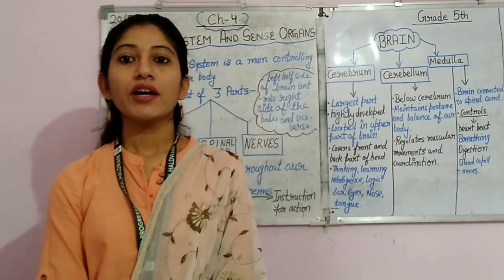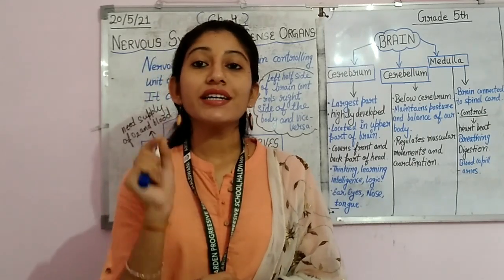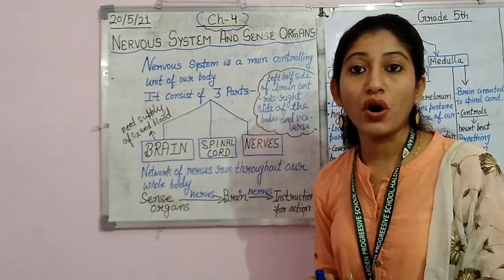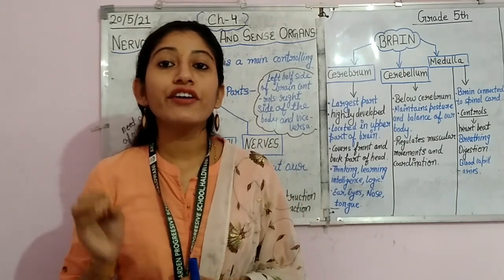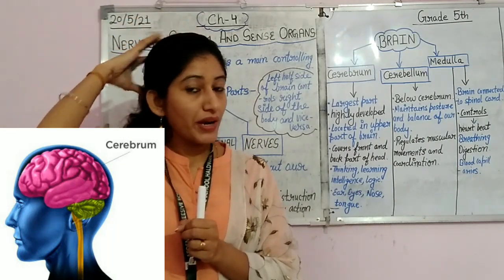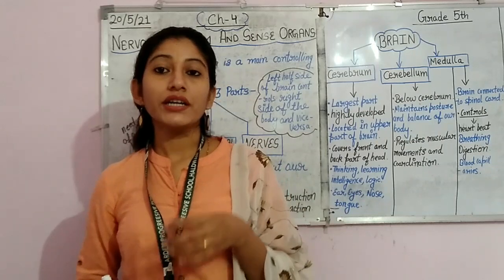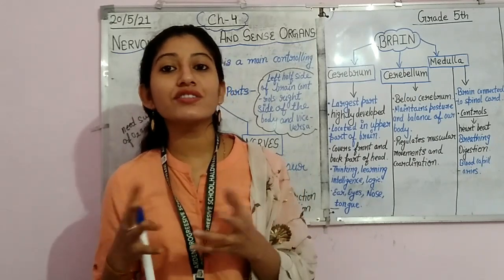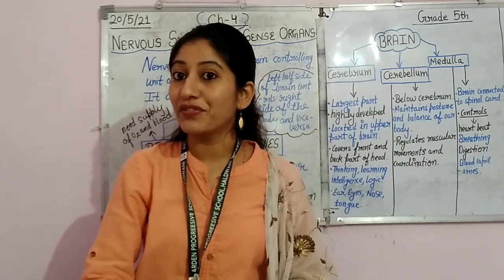SCIENCE Grade 5th, Ch-4(NERVOUS SYSTEM AND SENSE ORGANS)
About Brain